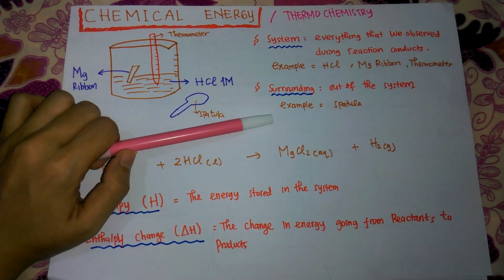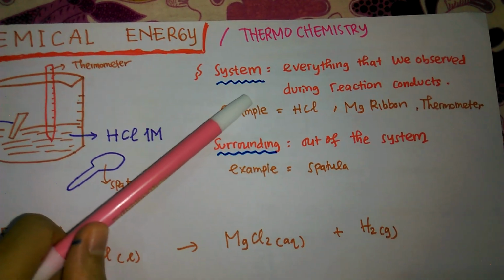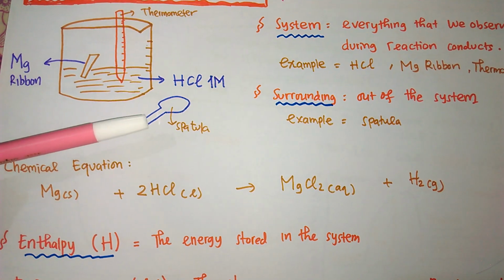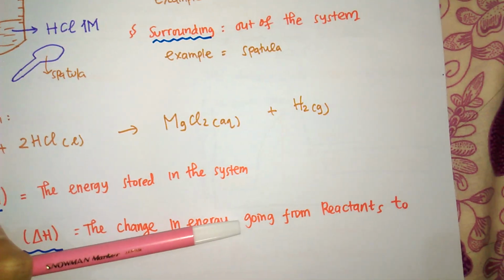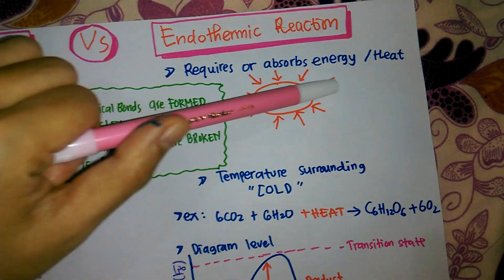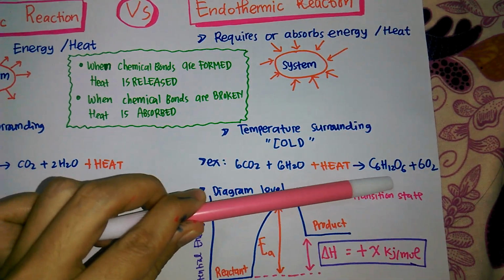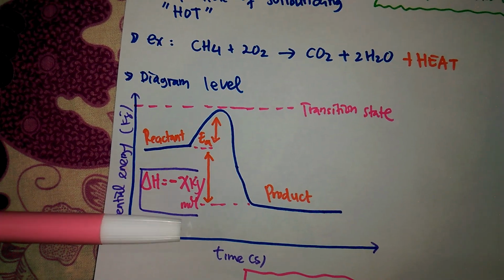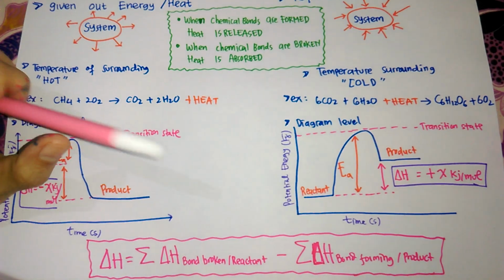Endothermic and Exothermic Reaction-IGCSE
Hello everyone  today you we will learn about endothermic and exothermic reaction